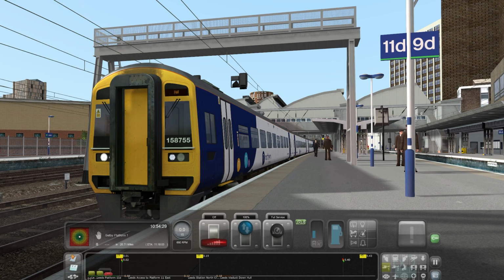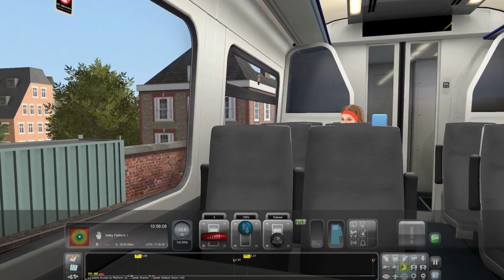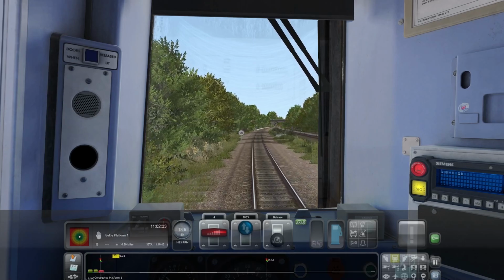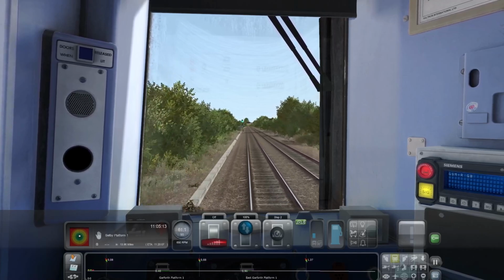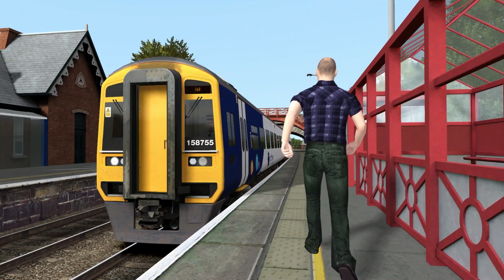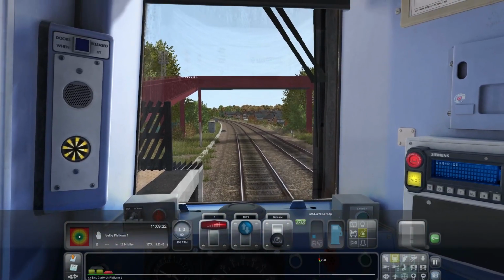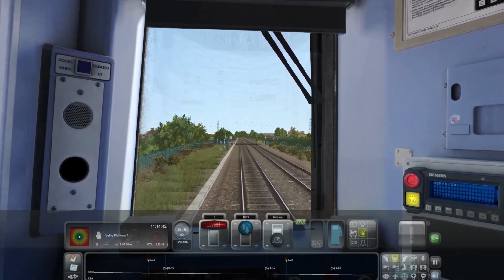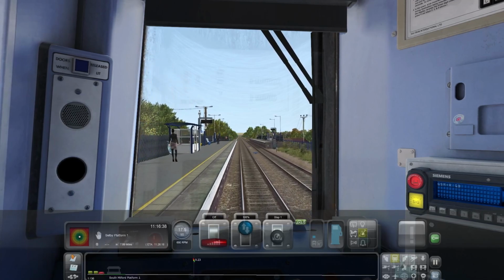Train Simulator - Northern Class 158 Sprinter to Selby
Today, we're back on the Leeds-York via Garforth line. This time, in Train Simulator, we're going to take a 158 on a Halifax-Hull service but we're going from Leeds-Selby!

This is also part of the Harrogate Loop addon which they've expanded to the Garforth route to York, as well as the Hull line as far as Selby.